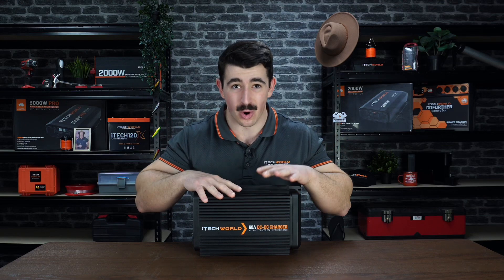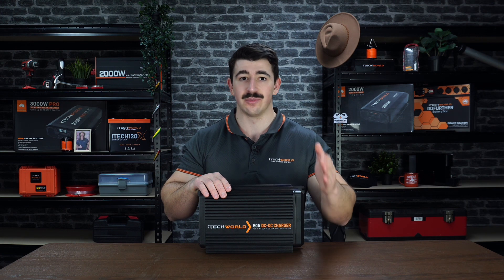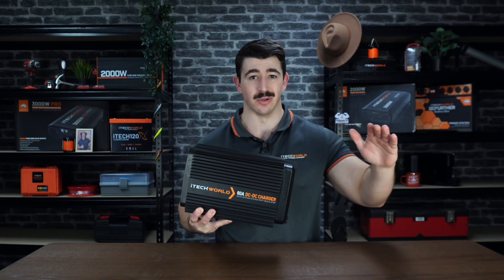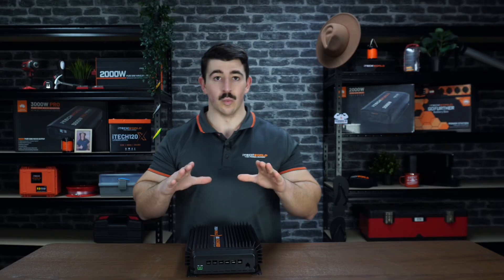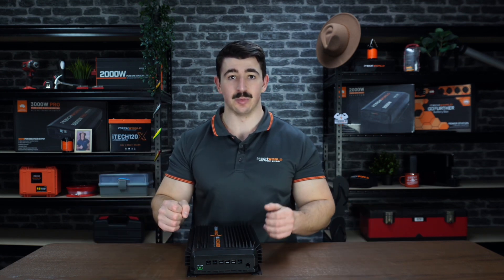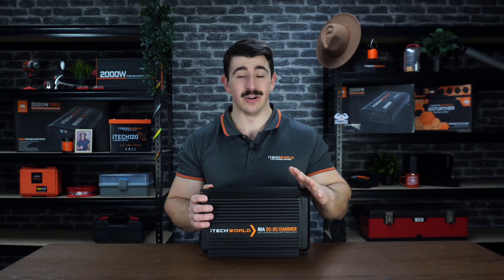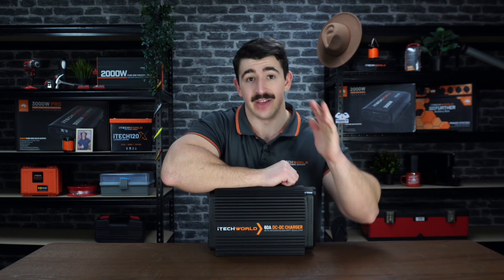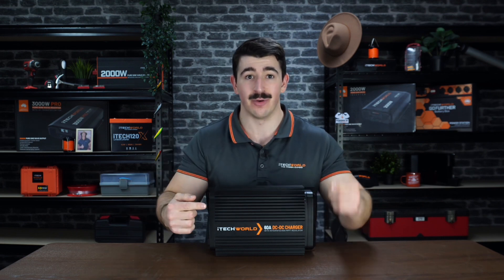Introducing the iTECHDCDC60 | iTechworld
The iTECHDCDC60 is the ultimate DCDC charger and the biggest in its class. It is engineered for those with larger power systems and offers unmatched performance as one of the most powerful chargers available.

FEATURES:
- Suitable for charging all common types of automotive or recreational 12-Volt lead acid and LiFePO4 lithium batteries.
- 60A MPPT Solar Regulator
- Dual input from both solar and alternator
- 60A DCDC charging – high current output
- IP20 Dustproof and vibration proof
- Separate DC and solar charging inputs
- Maximise the performance and life of your auxiliary battery
- Sleek heavy-duty and heat dispersing design
- Lithium battery wake-up function
- Updated custom-made lithium charging algorithm
- Mounting brackets included
- The iTECHDCDC60 battery charger uses a micro control system to manage the battery charging process.

Built-in protection features:
- Overcharge protection.
- Temperature cut out.
- Reverse protection.